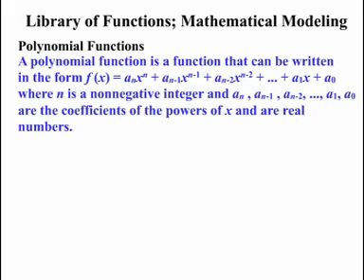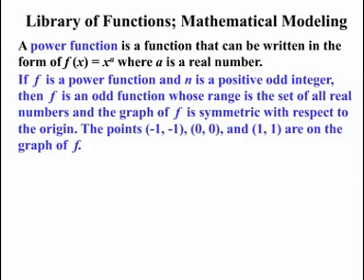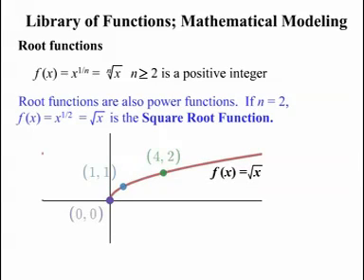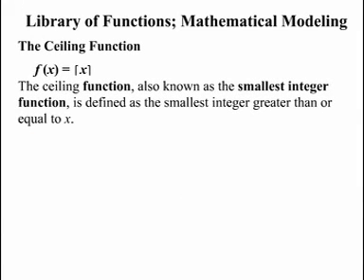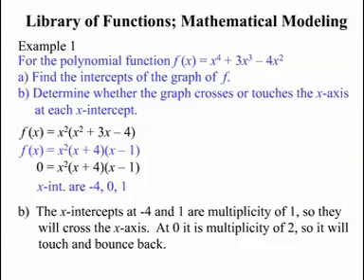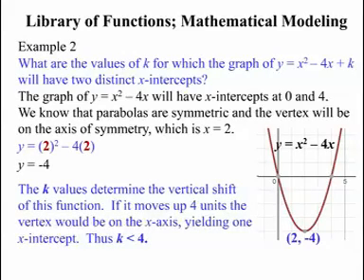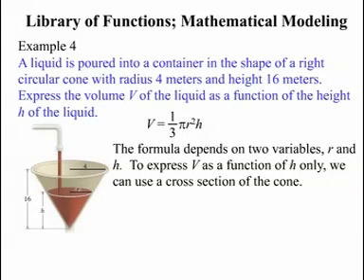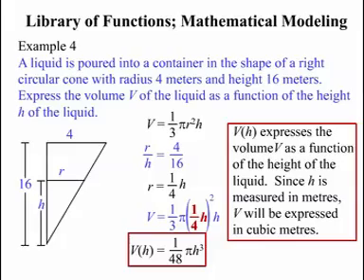P2 - Library of Functions Mathematical Modeling